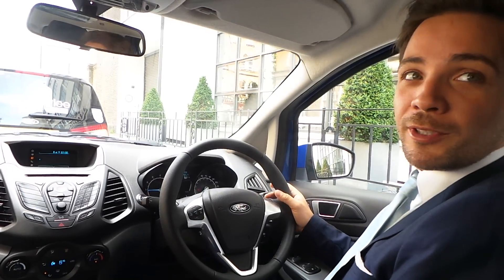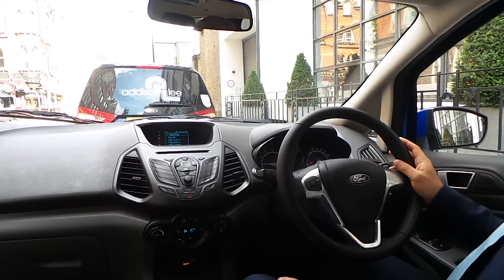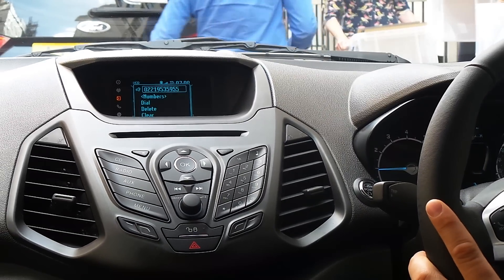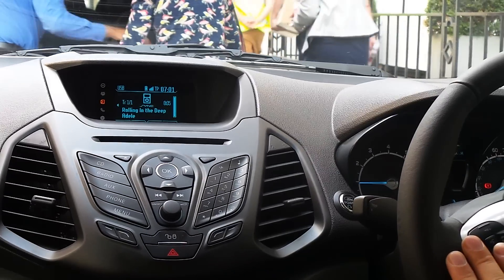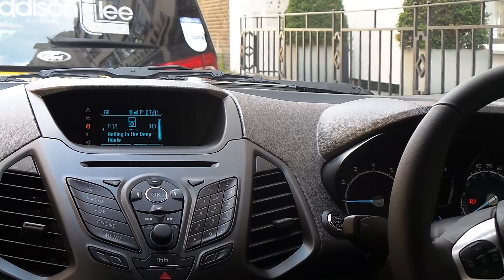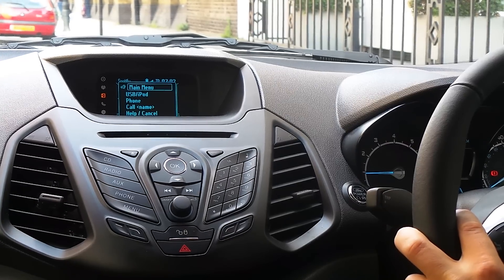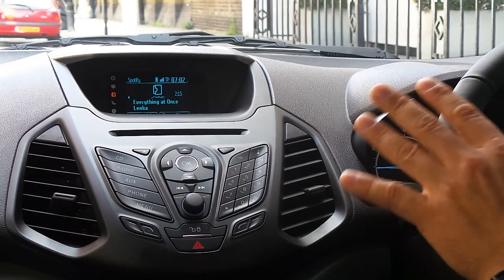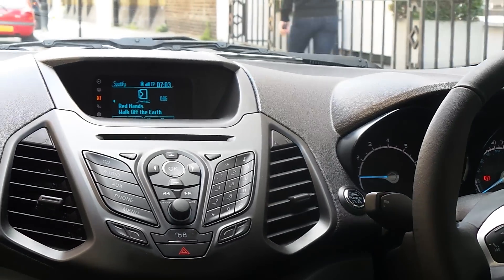Ford Sync AppLink demo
A look at the latest Ford Sync AppLink technology which allows you to control apps from your Android or iPhone using your voice.